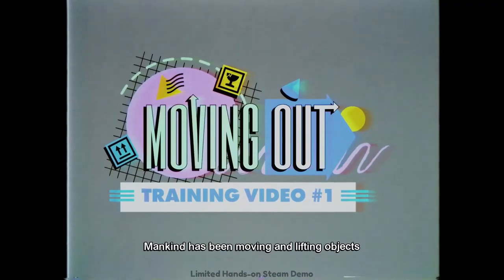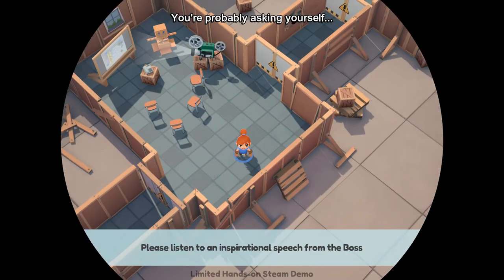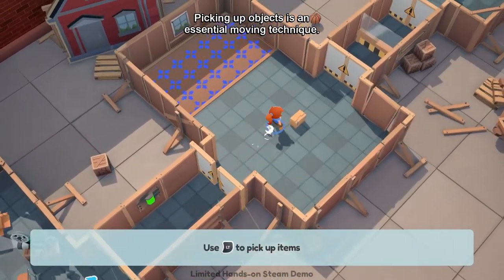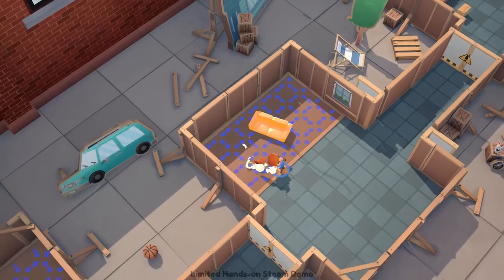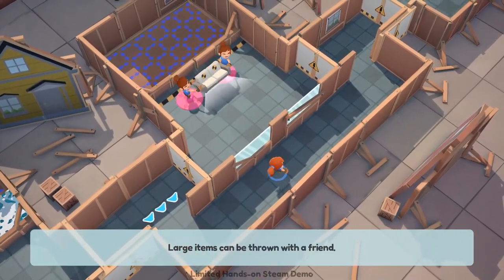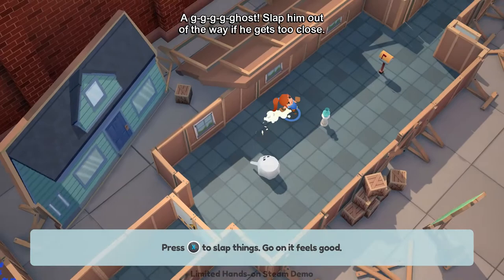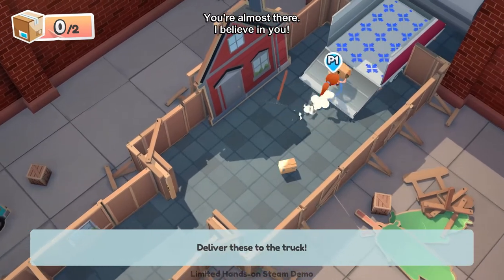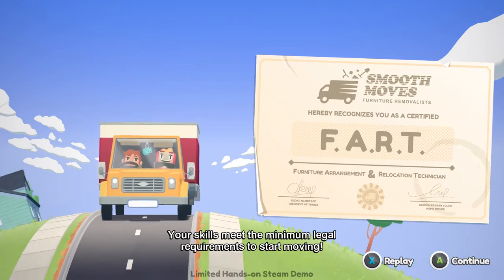Moving Out - SGF Demo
Gameplay of the Demo from the Steam Games Festival. Showing the absolutly real process of how a moving company works.

From the official Steam Describtion:
"Moving Out is a ridiculous physics-based moving simulator that brings new meaning to "couch co-op"!

Are you ready for an exciting career in furniture? As a newly certified Furniture Arrangement & Relocation Technician, you’ll take on moving jobs all across the busy town of Packmore. Smooth Moves may not be the biggest moving company, but there’s no task too dangerous or strange for this busy team of go-getters. Grow your business to brave new heights, recruit colourful customizable characters, and save your town from furniture peril!"